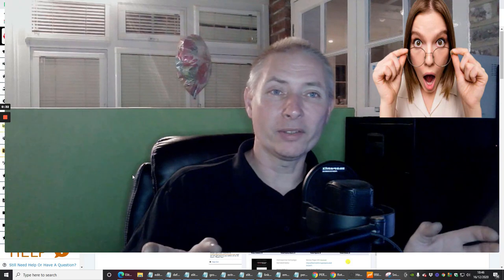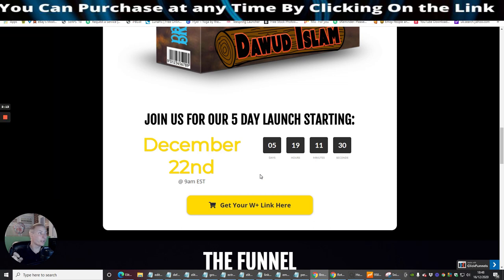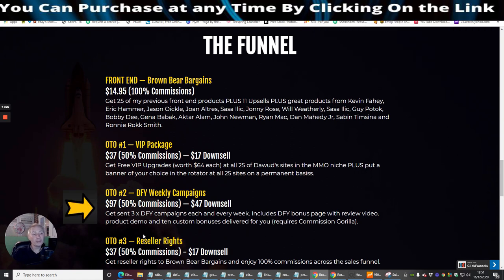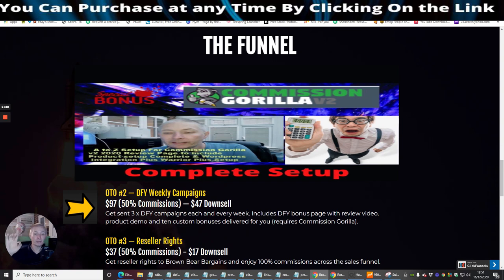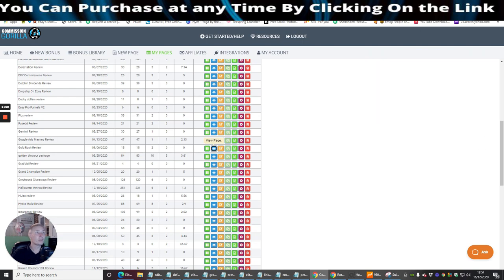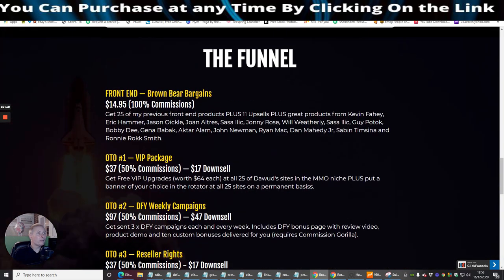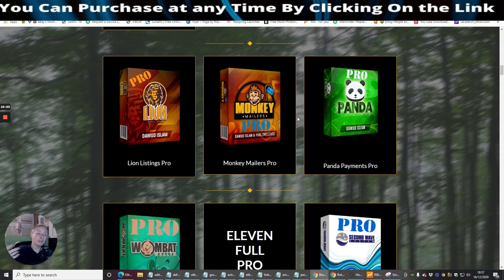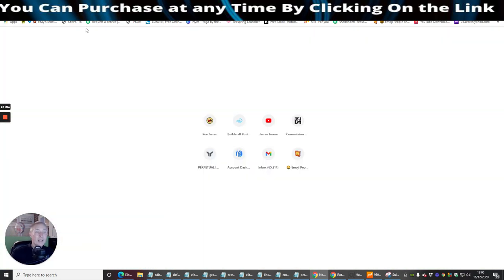Brown Bear Bargains with VIP Upgrade to my EliteListClub.com Bonus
Introducing Brown Bear Bargains With my much-awaited list building tool to help you promote and advertise your business niche

Why do you need Brown Bear Bargains- You get 42 products for the price of one. including 11 upsells completely free included only in this purchase you will receive my Ground stopping bonus EliteListClub Upgrade to VIP which will give you lifetime access and Lifetime advertisement options

YOU CAN GET A MEGA BUNDLE OF 42 FE PRODUCTS FROM 17 TOP MARKETERS + 11 INCLUDED FREE UPSELLS FOR THE PRICE OF ONE! - $1247 VALUE

FRONT END — Brown Bear Bargains
Get 25 of my previous front end products PLUS 11 Upsells PLUS great products from Kevin Fahey, Eric Hammer, Jason Oickle, Joan Altres, Sasa Ilic, Jonny Rose, Will Weatherly, Sasa Ilic, Guy Potok, Bobby Dee, Gena Babak, Aktar Alam, John Newman, Ryan Mac, Dan Mahedy Jr, Sabin Timsina and Ronnie Rokk Smith.
OTO #1 — VIP Package
Get Free VIP Upgrades (worth $64 each) at all 25 of Dawud's sites in the MMO niche PLUS put a banner of your choice in the rotator at all 25 sites on a permanent basis.
OTO #2 — DFY Weekly Campaigns
Get reseller rights to Brown Bear Bargains and enjoy 100% commissions across the sales funnel.
OTO #4 — Executive Club
Get notified at least a week before the launch of all new releases by Dawud. You will get a review copy of the product and guaranteed approval. You will even get 100% commissions on the front end. Get ahead of the game and plan your campaigns early for maximum effect.
OTO #5 — Launch a Product with Dawud (Limited to 5 persons only)
This is an EXCLUSIVE opportunity to launch a product with Dawud. Either choose your own product idea or have him create one with you. All of his recent launches have achieved over 300 sales, with some passing 500 sales and winning Deal of the Day. Guarantee yourself success and a buyers list that will earn you money for years to come by taking advantage of this unique opportunity. Strictly limited to FIVE people...

access EliteListClub.com for free

✔️this amazing method will help you with creating a list building tool which you can put into action and build your followers leads and subscribers to your chosen website or by a landing page or you can even use your own website which you can carefully adapt to optimize this with great results